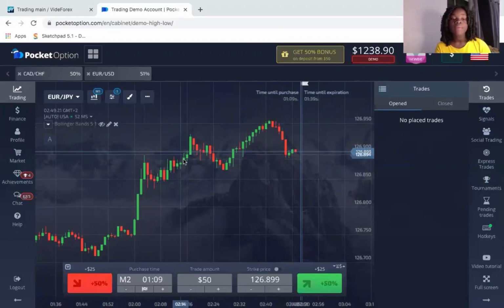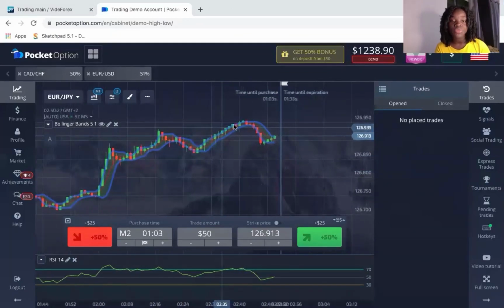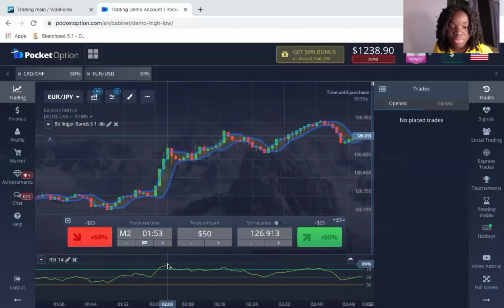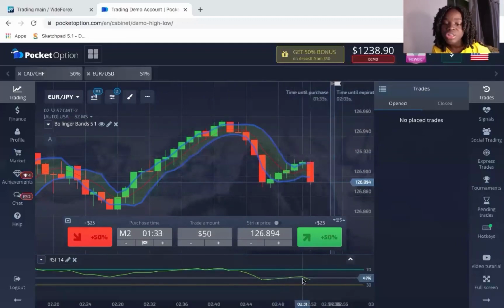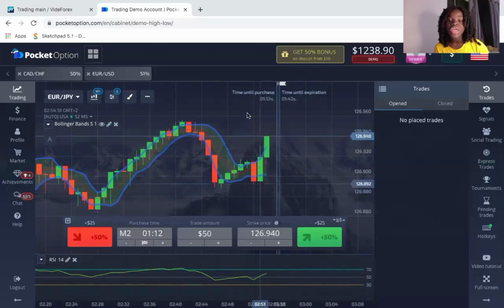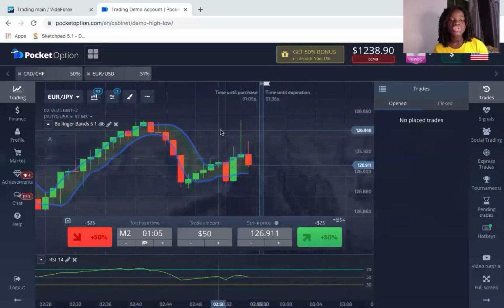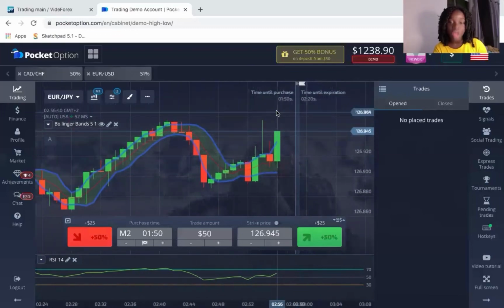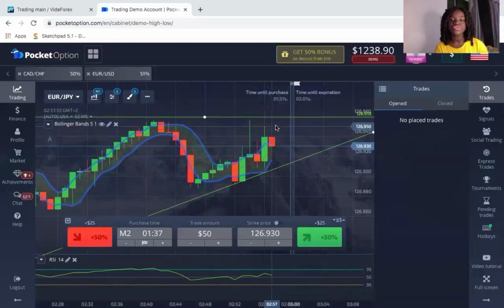EASIEST BINARY OPTIONS/HFX STRATEGY USING THE RSI + BOLLINGER BANDS TO GET SNIPER ENTRIES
Thanks everyone for tuning in. I hope you are getting some value. This is another easy strategy for anyone who is getting started with Binary options trading, Also know as HFX. I use the RSI and Bollinger bands together. Don’t get impatient, Watch the entire video because I break it down with details!

Best broker for Beginners: pocket option and Trading view for market analysis.

Hey my name is Djouna, I went from being a broke college student living paycheck to paycheck and barely making it to becoming my own boss and creating multiple streams of income with time enough to do what I want, travel when I want and I am currently helping others do the same as well to take full control of their financial destiny.

Forex and network marketing definitely changed my life.

I’m only looking to work with Motivated, Dedicated, and Confident Individuals with a BIG VISION!

IM mastery Academy has the ability to make you two sources of income. One through the network marketing side of things, which is very much optional and two; through obtaining the ability to trade and leverage the knowledge of our market experts and make money.

I am not a professional financial adviser. All investments you make are of your own. Do your own research as well.